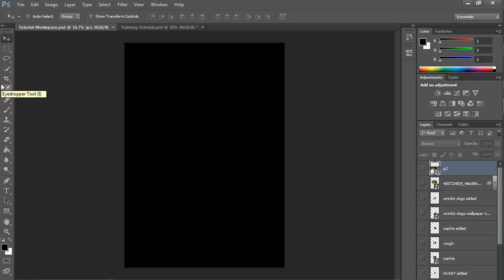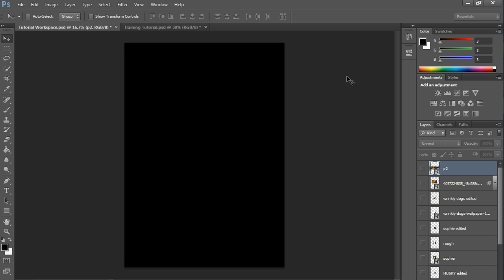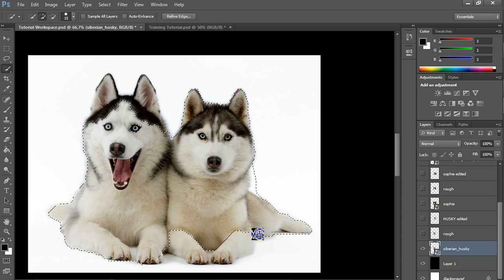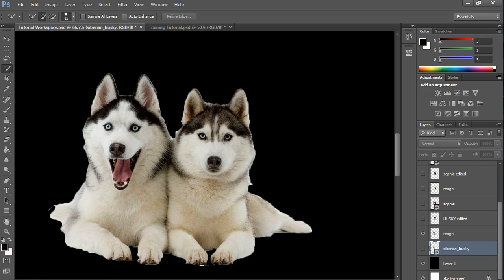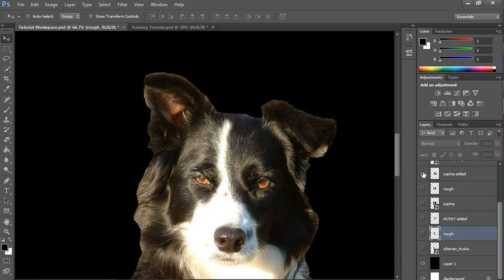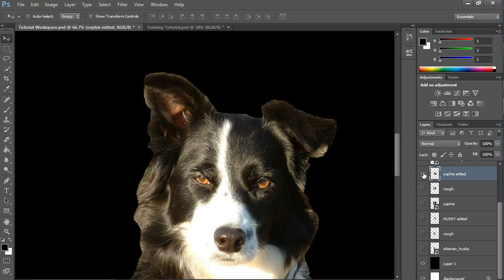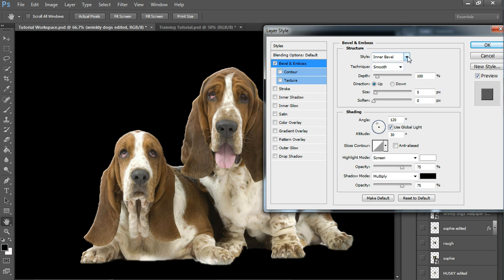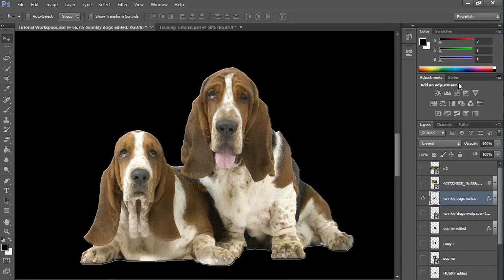E-learning Photoshop Image Tutorial part 1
The first of a two part tutorial on how to make visually attractive images in photoshop/